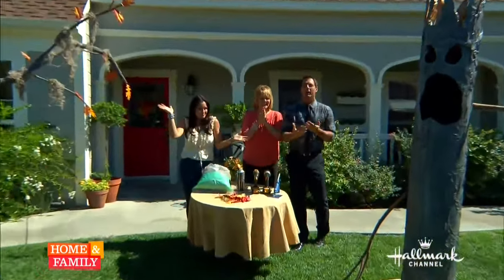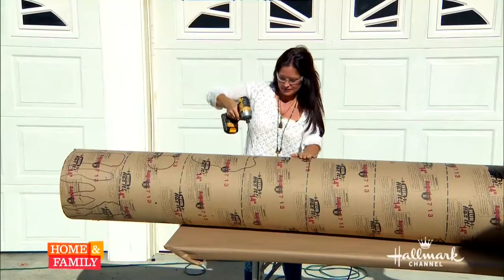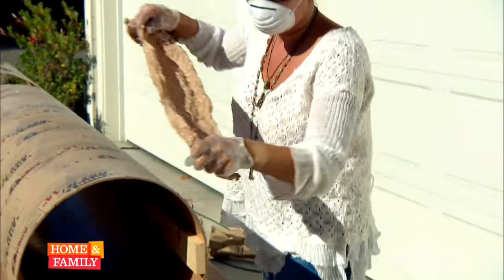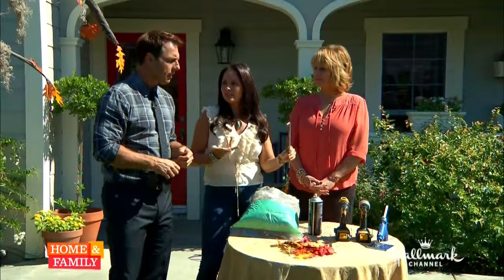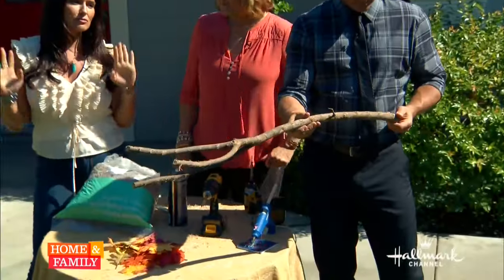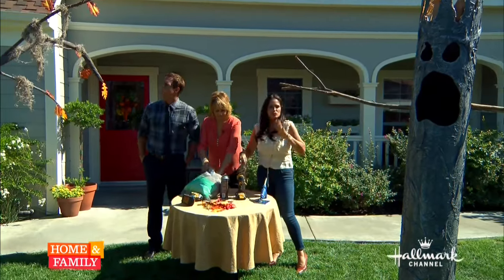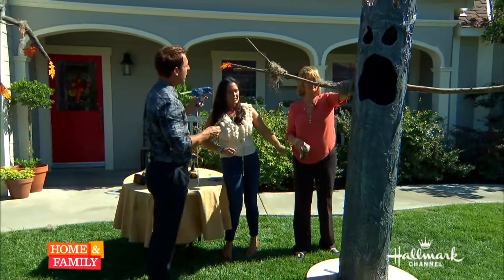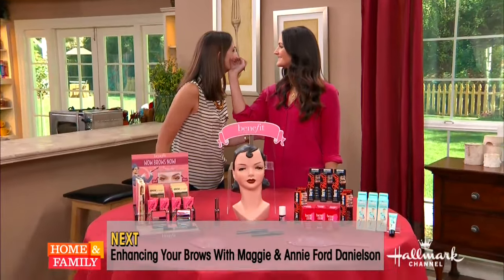Giant Spooky Halloween Tree DIY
You can create your own SPOOKY GIANT HALLOWEEN TREE!  I had a lot of fun creating it and seeing everyone's reactions! I'm just not sure how I'm going to take it home! Lol!